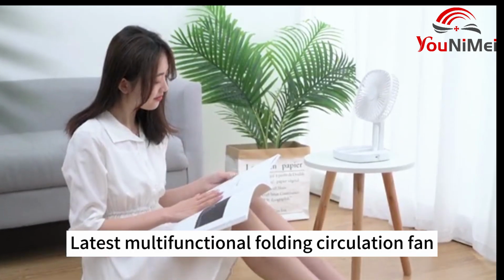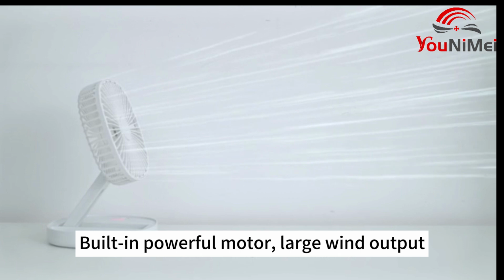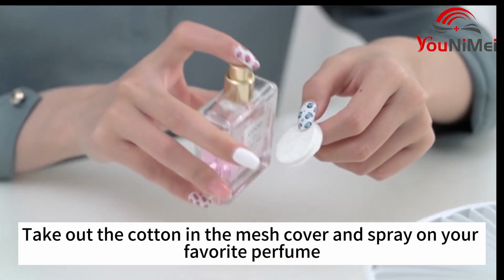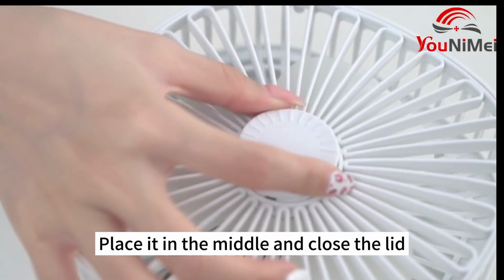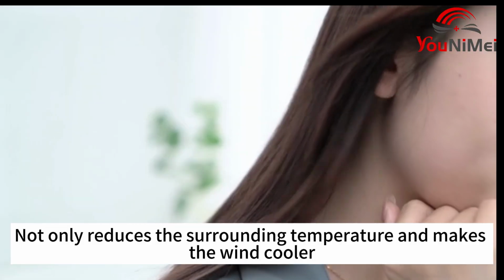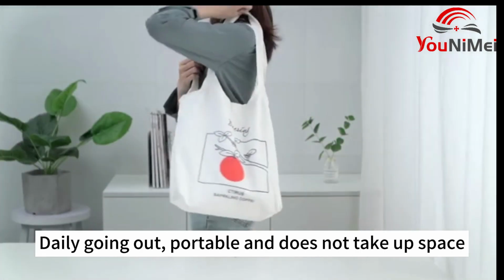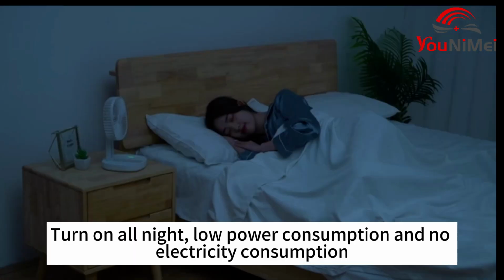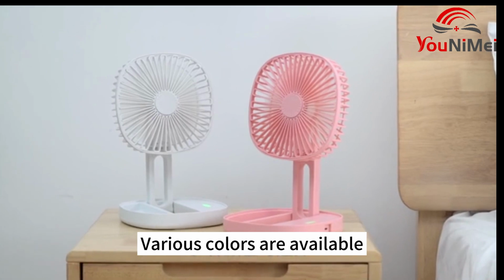FoldingFan USB rechargeable table folding fan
YouNiMei Portable USB rechargeable table folding fan;
①Foldable storage, does not take up space
② Aromatherapy liquid, mosquito repellent liquid, disinfectant, water can be added
③Multi-angle circulating air
④Three gears of wind power can be adjusted
⑤ The base can also hold mobile phones, snacks, and ice cubes
⑥Circular air supply, feel every piece of fresh air